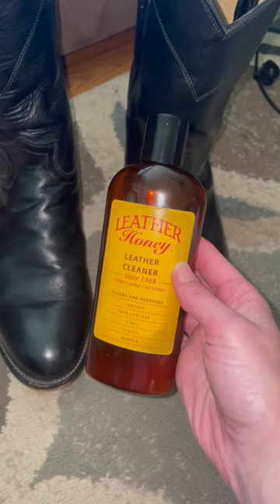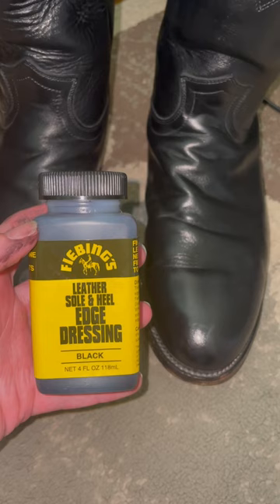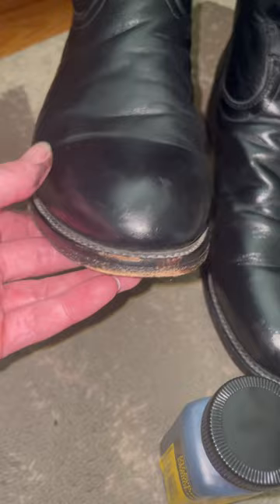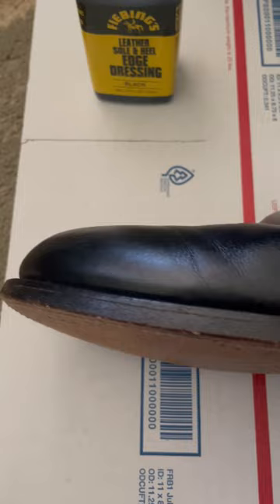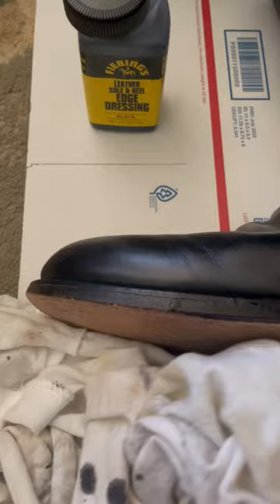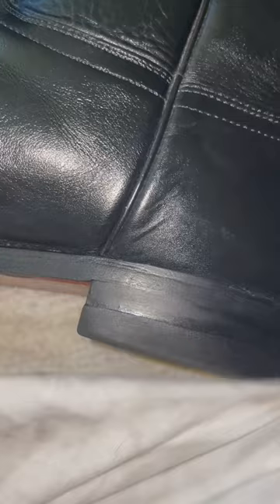How to clean, condition, and renew your leather boots! Boot Spruce!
Getting these Justin Boots ready to resell on Poshmark!

Products used in the video

Poshsidekick.com